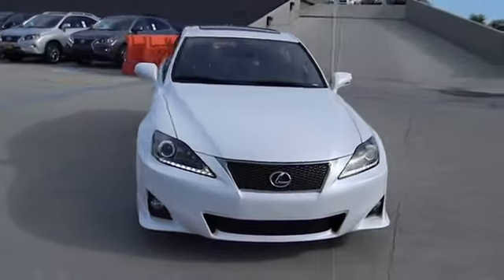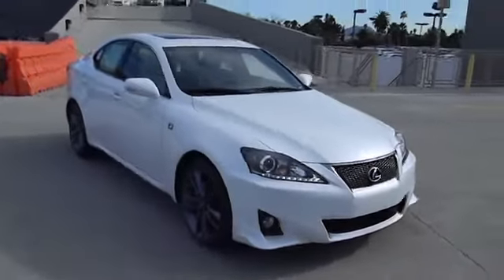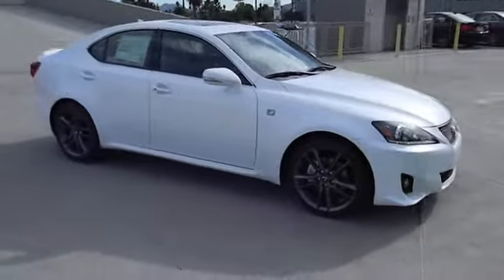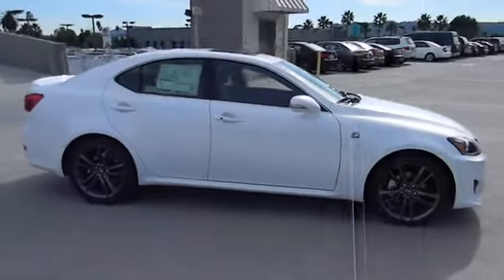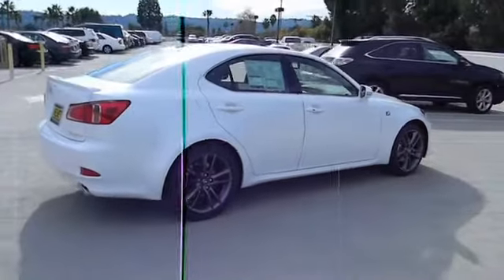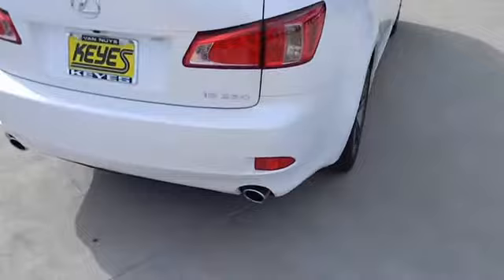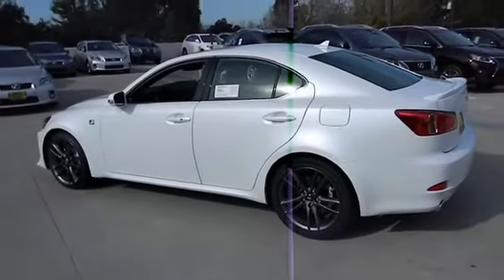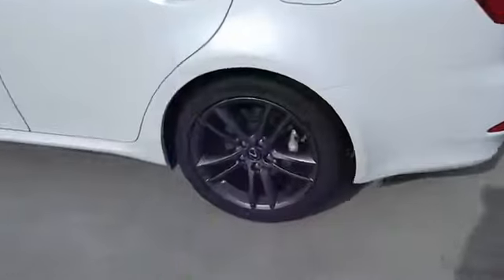2013 Lexus IS 250 - Sedan Los Angeles Van Nuys Santa Monica Beverly Hills Burbank Van Nuys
2013 Lexus IS 250

Keyes Lexus
5905 Van Nuys Boulevard